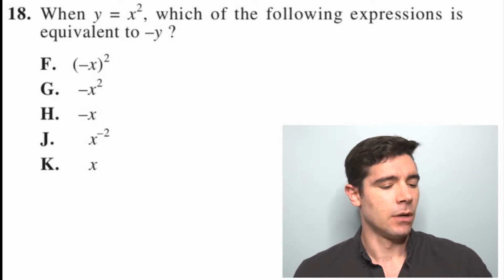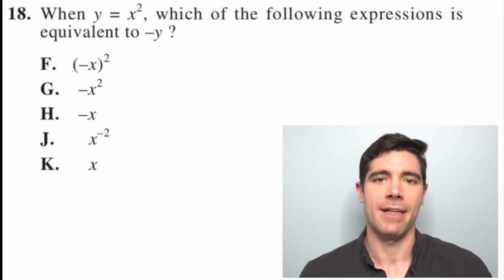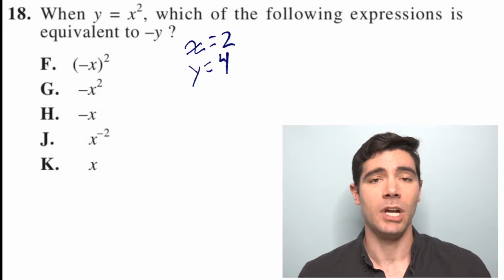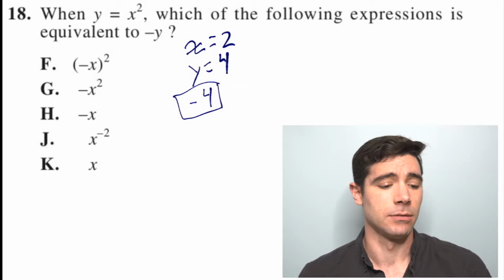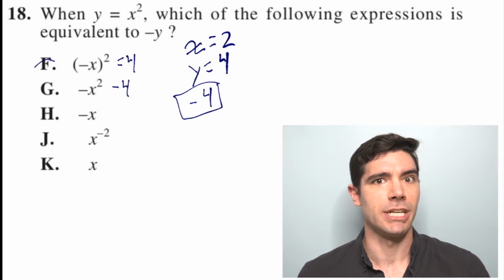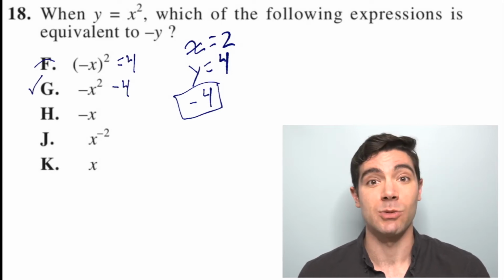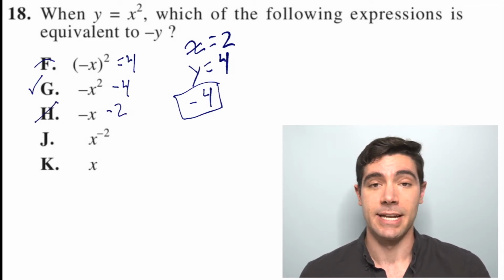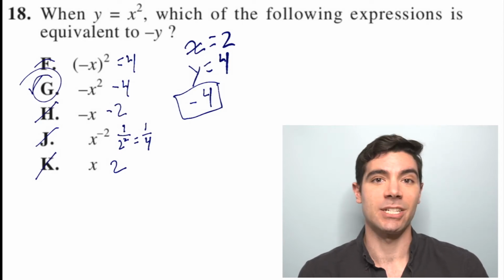12-13-18 ACT Math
Today's video is an explanation of number 18 from the Math section of ACT 59F. This problem involves choosing numbers, using your calculator, and considering answer choices one at a time.